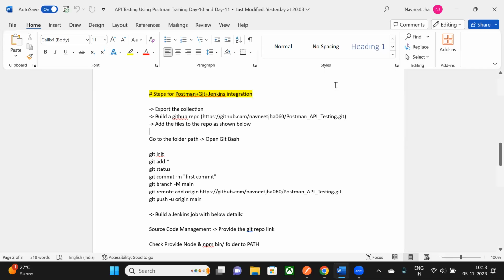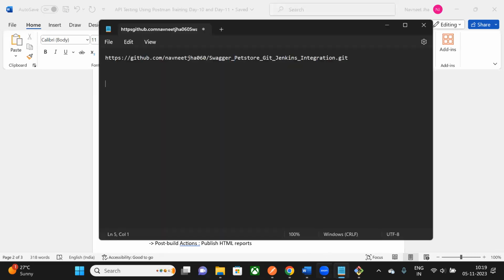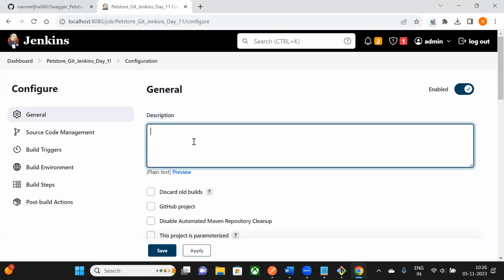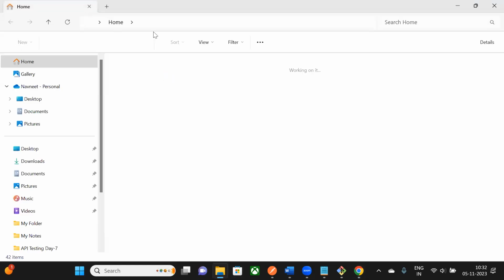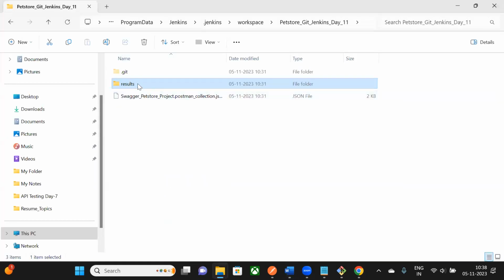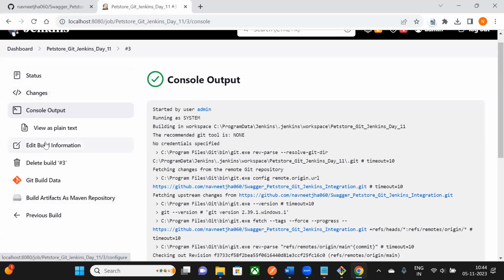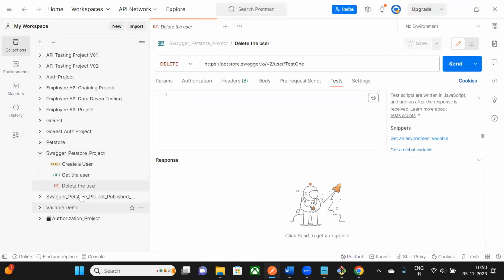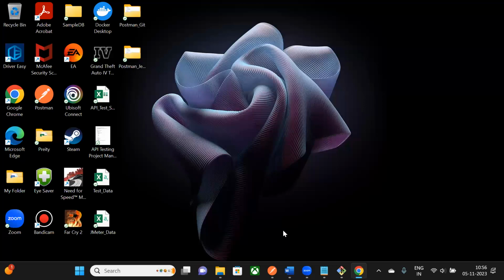Mastering API Testing with Postman Day-11 | Jenkins Integration, GitHub and generate Email Tutorial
This video covers concepts related to API testing using Postman.

Topics covered :

• Demonstration for running API collections via Jenkins
• How to push Postman collection to GitHub Repo
• How to build a Jenkins Job and execute API Collection
• How to publish HTML reports in Jenkins
• How to send Email Notification post Job run in Jenkins
• How to attach HTML reports in generated Email Notification
• How to Schedule a Job in Jenkins
• Overview of CRON Jobs